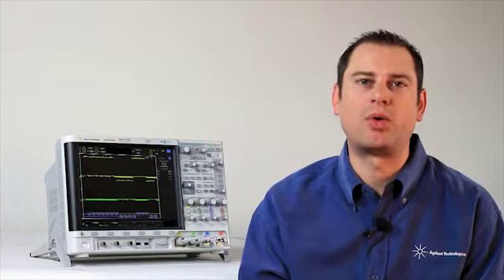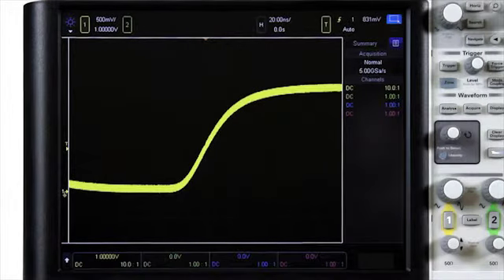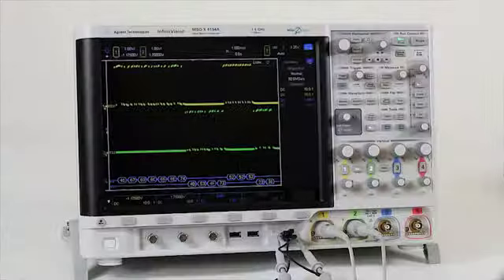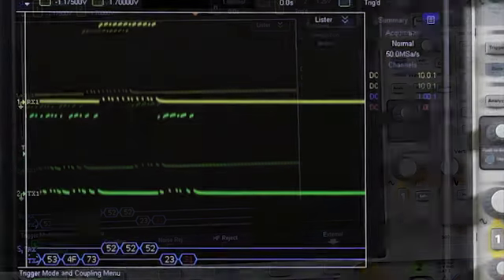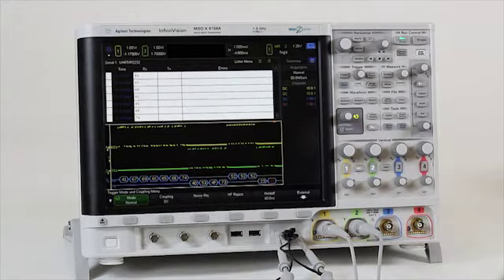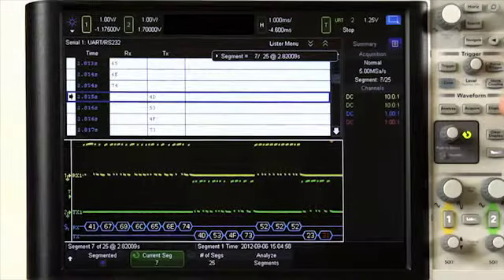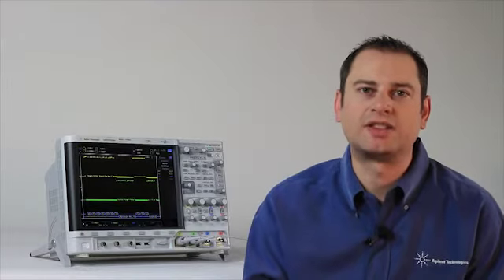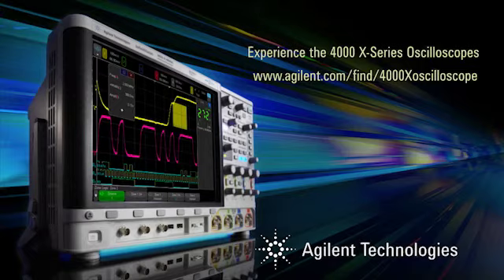SerialDebugging_using_4000X-Series_oscilloscopes